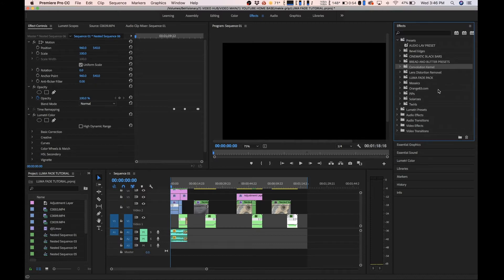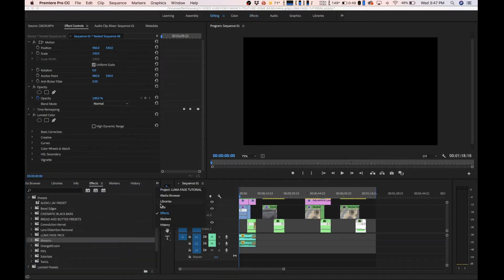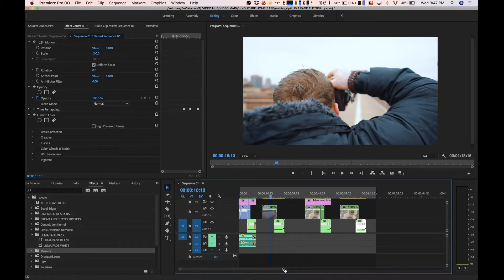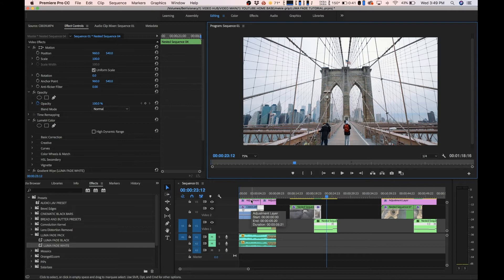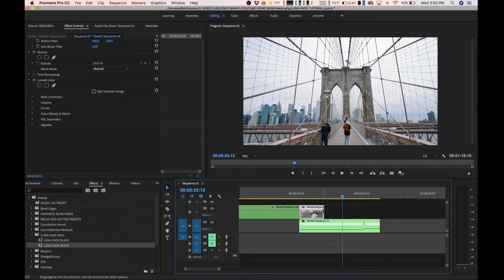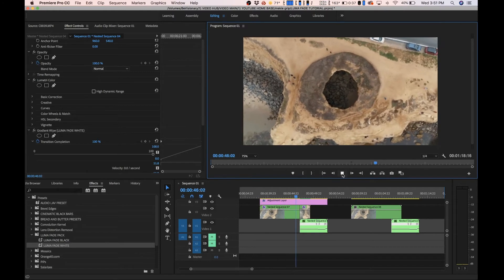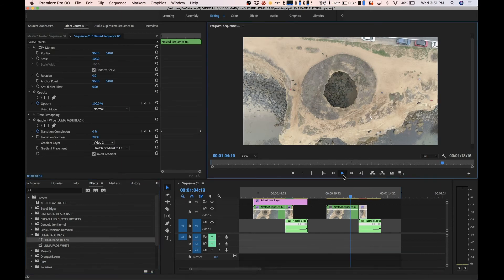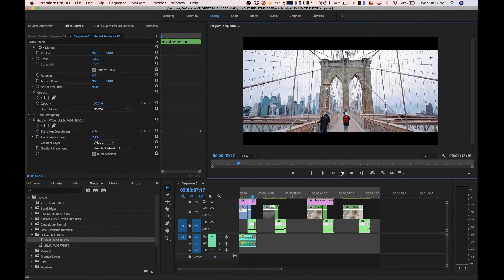LUMA FADE TRANSITION LIKE SAM KOLDER 2018 (FREE PRESET)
What's up everyone, welcome back today I'll be sharing with you my free luma fade presets like the ones you've seen used by Matt Komo, Mike Visuals, and Sam Kolder.  I'll Teach you the following

How to Install the luma fade transition presets in adobe premiere pro cc.

How to Use the luma fade transition presets for your videos in premiere pro cc.

How to adjust the luma fade transition presets for your videos.

▶Small HD Focus Monitor
▶DJI Phantom4 Pro
▶Zhyiun Crane 2
▶Rode Video Mic
▶Gorilla Pod
▶Peak Designs 30L Backpack